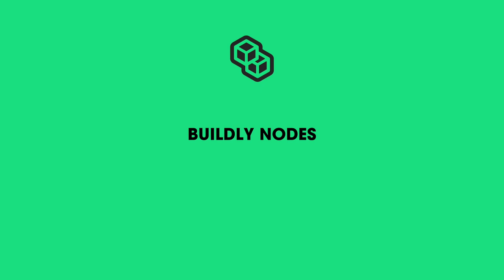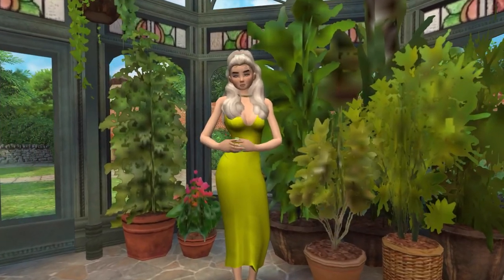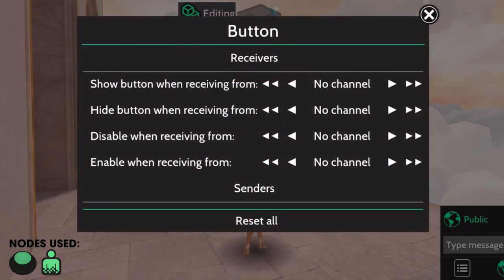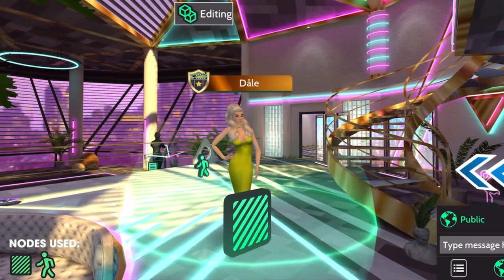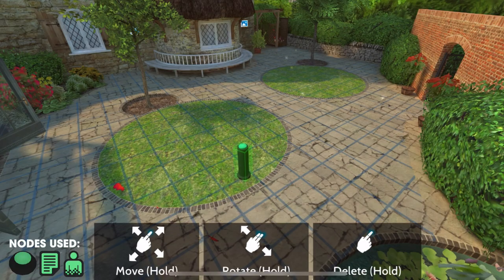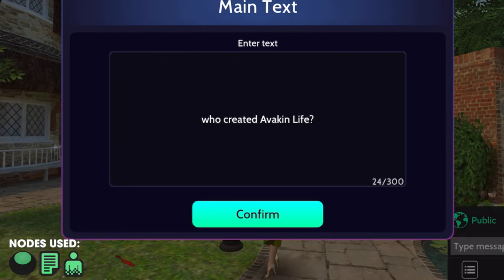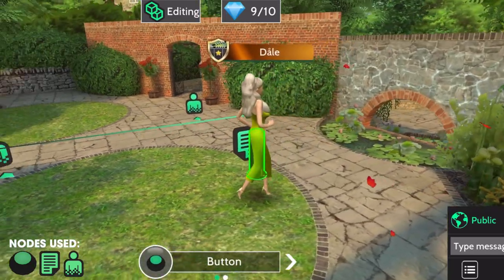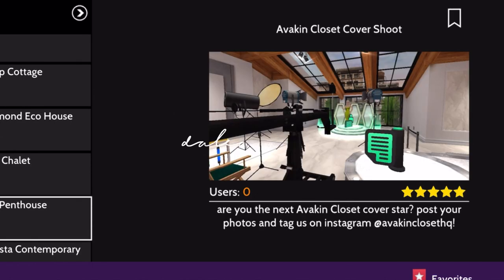Buildly Basics + Avakin Closet Mini Game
NEW: Buildly Tour with @daleavakin

Get more familiar with Buildly using this handy walkthrough by Dåle. Be taken on a storytelling tour, exploring different rooms and learning about Buildly’s many nodes.

Dåle is also hosting a special prize – share your photos from the experience on Instagram using BuildlyCreatorKit and tag @avakinclosethq for the chance to be featured on the COVER of their next magazine!

Want to get your hands on Buildly? Create your own games now – FREE with VIP Insider Access.

Leave any future video ideas you would like to see in the comments below!